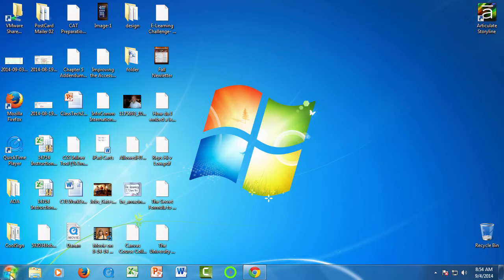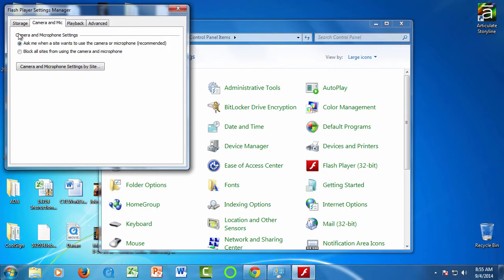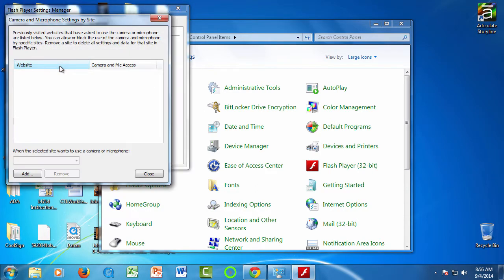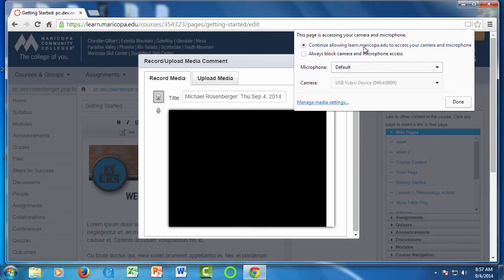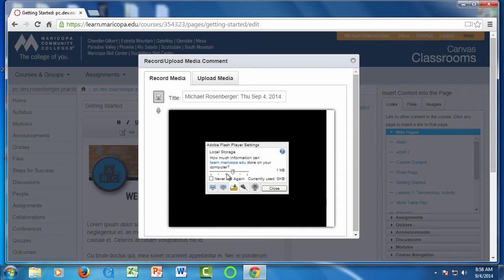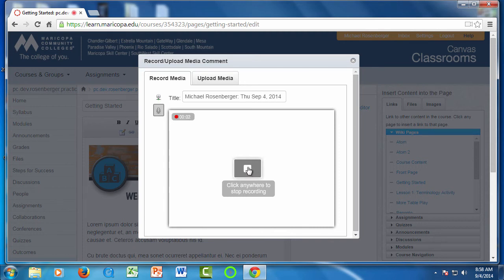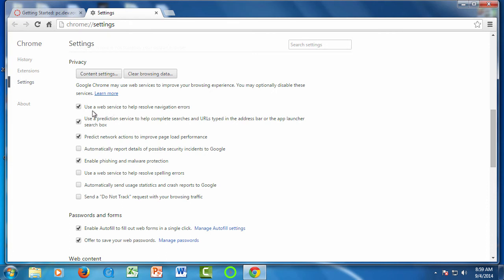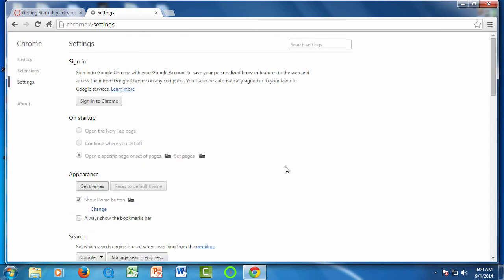Flash and Chrome Video Settings for Canvas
- Phoenix College